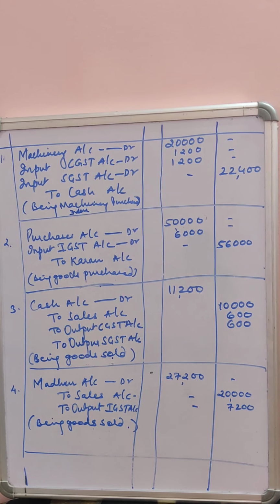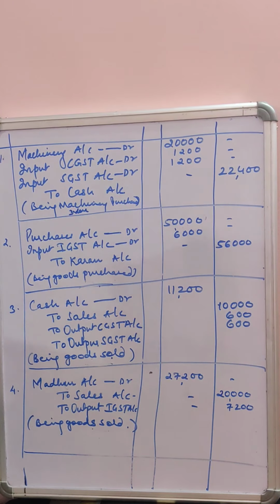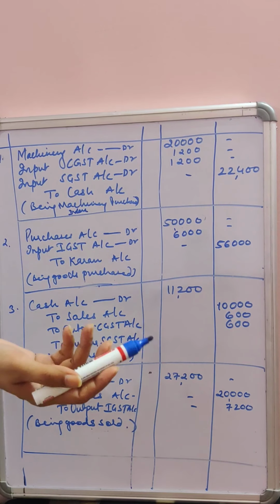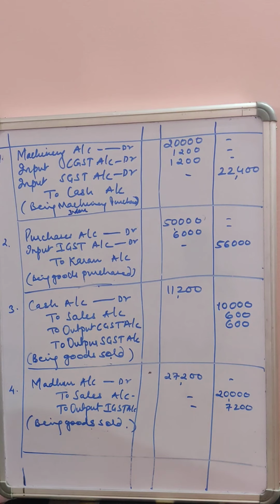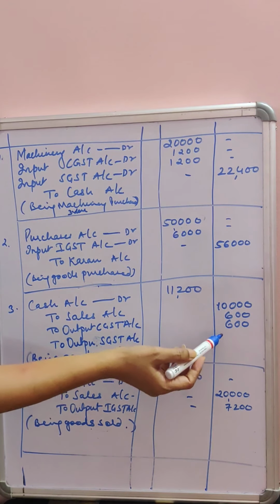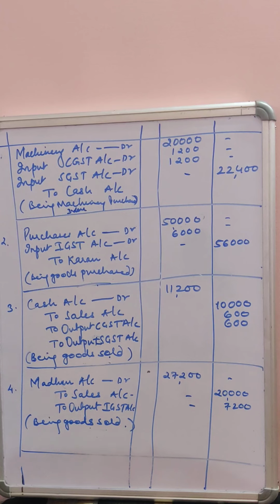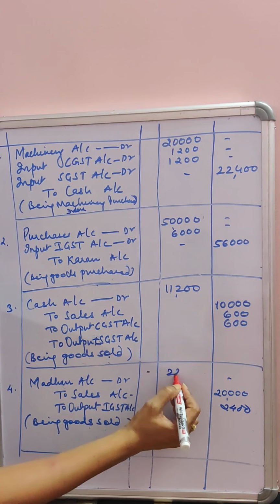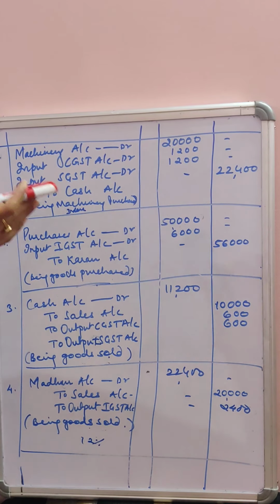June 14, 2020(1)